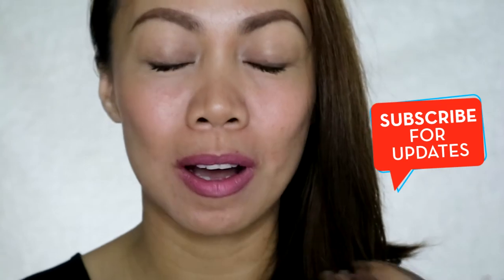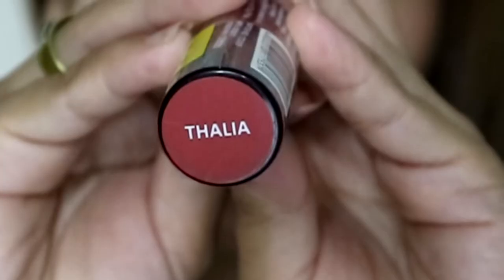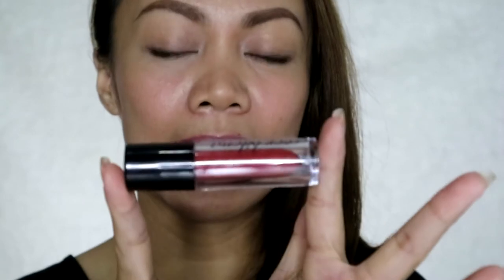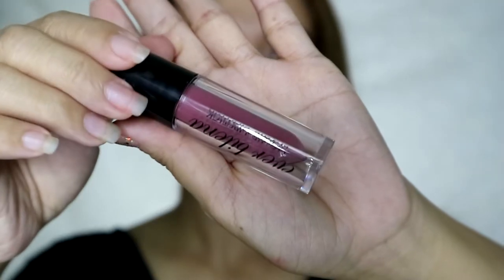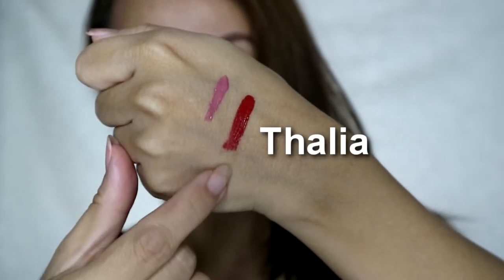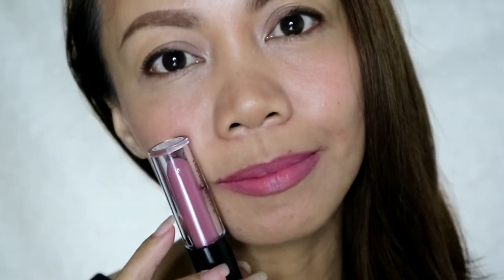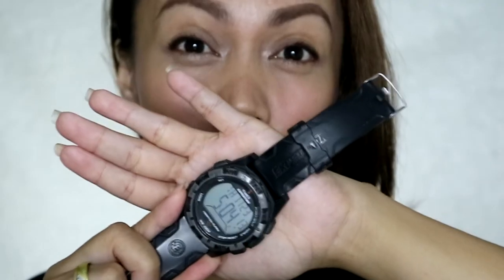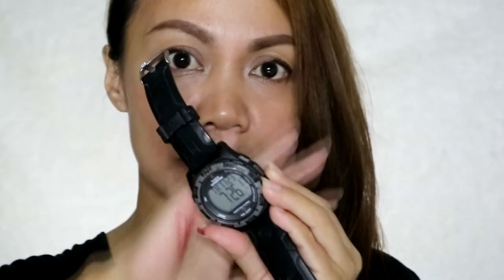NEW EVER BILENA LIQUID LIPSTICKS (SHORTER TUBE) Swatches,Demo & Review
Affordable Drugstore Liquid Lipstick Review, swatches, and Demo | Ever Bilena Liquid Lipstick Shorter tube